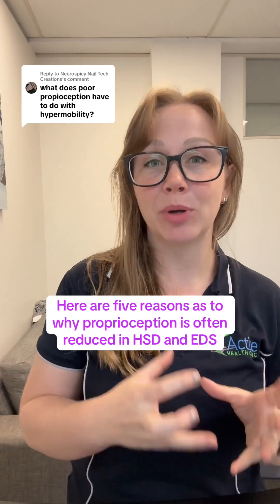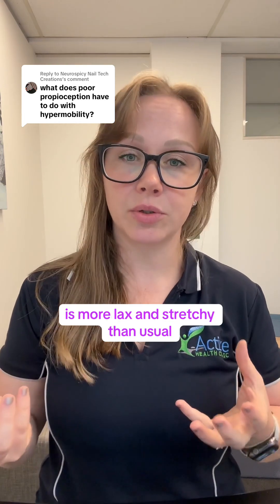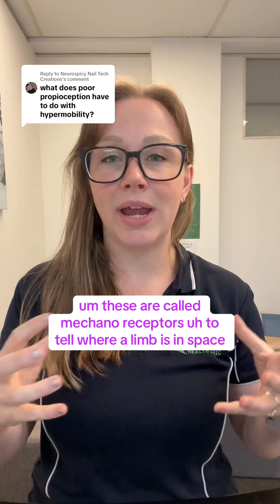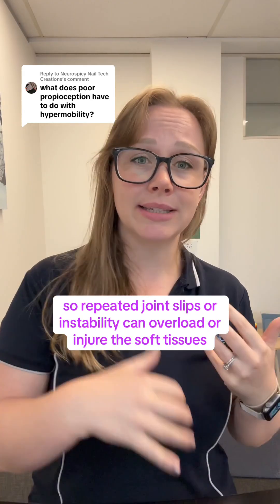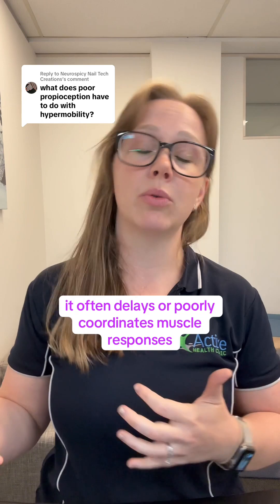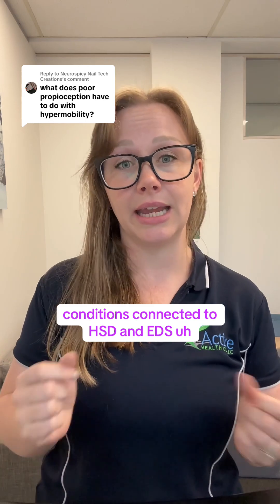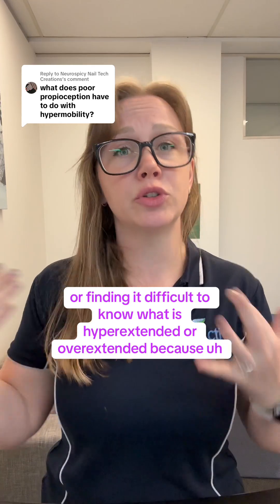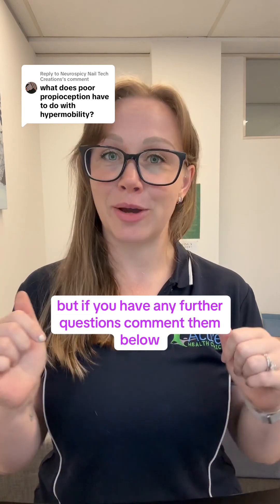Why proprioception is often reduced in the hypermobile population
Why proprioception is often reduced in the hypermobile population. We have had a lot of people ask about this in our comments, so we hope this helps to give you some answers 😀